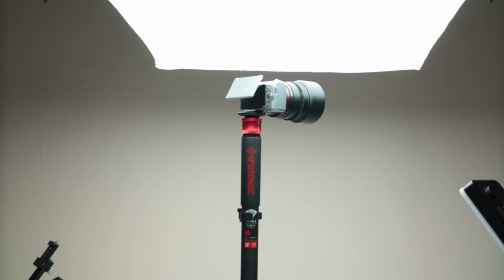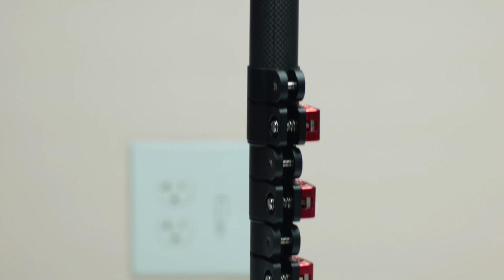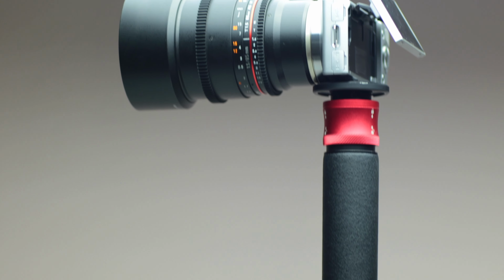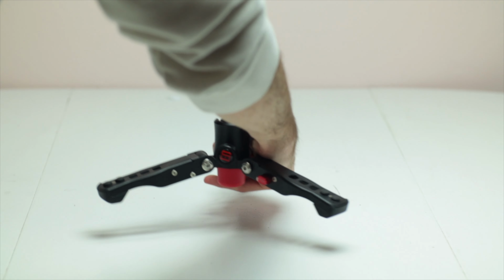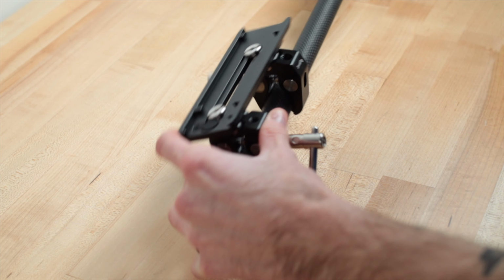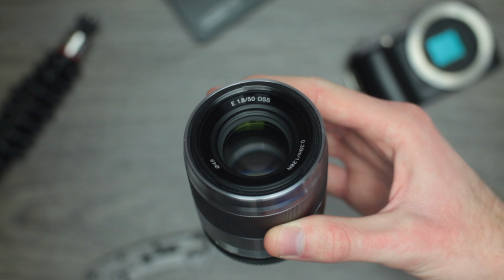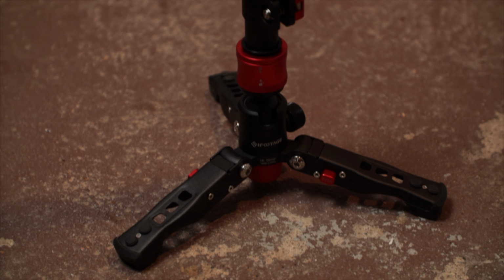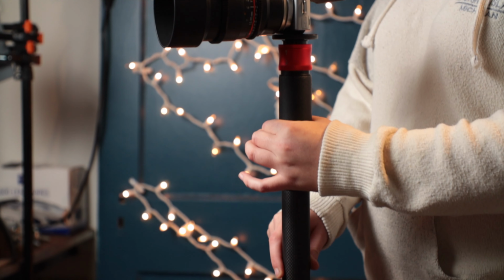3 Creative Ways To Use a Monopod! | Featuring the iFootage Cobra 2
In this video I show you 3 creative uses for your monopod! Hopefully these give new life to your monopod and inspire you to use your gear in new ways!

iFootage Cobra 2

Overhead Rig Parts -
iFootage Gazelle TC9: shorturl.at/bwGIP
iFootage Komodo K7: shorturl.at/gkFR5
Smallrig Superclamps

Sign up to Webull and get a FREE STOCK: shorturl.at/depI0

My Gear:

---Cameras---
YouTube Camera
Cinema Camera
Photo Camera

---Lenses---
Studio Lens
Wide Angle Lens
Portrait Lens

---Other Gear---
Mini Tripod
EF Speedbooster
Editing Laptop
Studio Light
Accent Lights